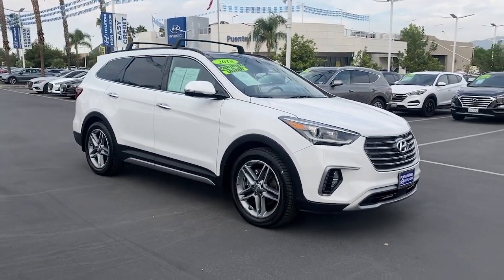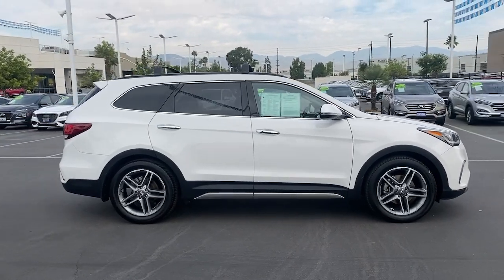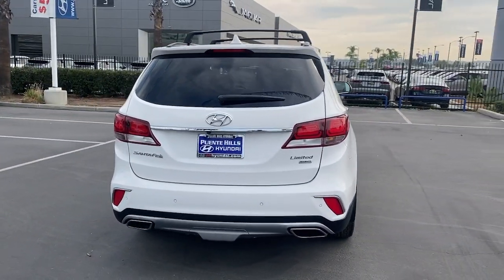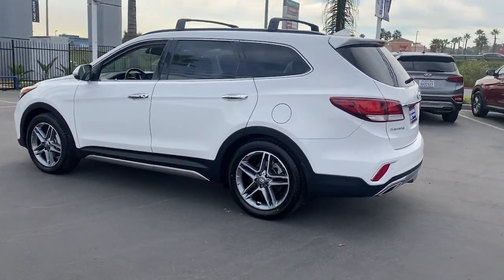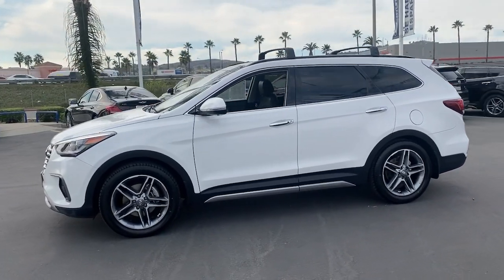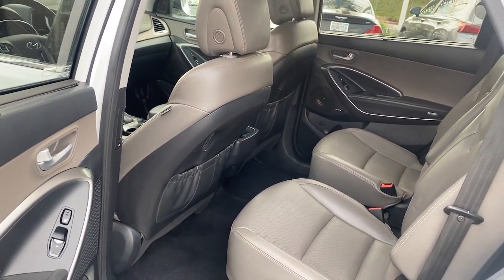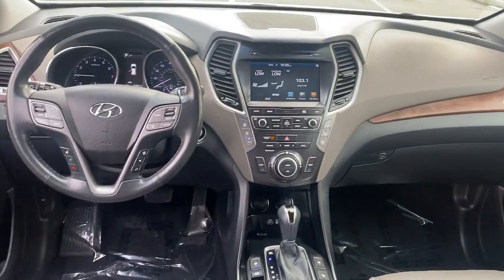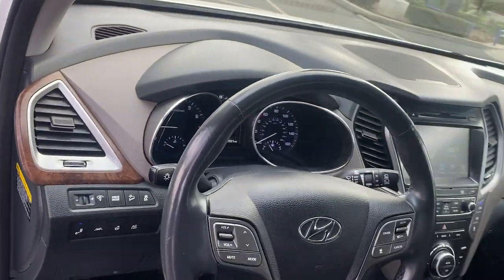2018 Hyundai Santa_Fe Ontario, Claremont, Puente Hills, City of Industry, Inland Empire, CA P261180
Monaco White Used 2018 Hyundai Santa_Fe available in Puente Hills, California at Puente Hills Hyundai. Servicing the Ontario, Claremont, City of Industry, Inland Empire, CA area.
2018 Hyundai Santa_Fe Limited Ultimate - Stock#: P261180 - VIN#: KM8SR4HF9JU261180

* THIS IS A GREAT START 10yr/100k Miles Hyundai Certified Warranty * YOU CAN SAY ITS REAL PEACE OF MIND KNOWING YOURE COVERED * carfax MINOR ACCIDENT BUY WITH CONFIDENCE * ONE OWNER * GORGEOUS MONACO WHITE ON GRAY & ITS IN SHOWROOM CONDITION * COME SEE IT TODAY! Why Go Anywhere Else Because Only Puente Hills Hyundai Gives You Peace Of Mind! Backup Camera Bluetooth / iPhone Integration GPS / NAV / Navigation / Technology Pkg 3rd Row Seat / 7 Passenger / Third Row Lane Assist / Lane Departure Smart Cruise Control / Active Braking / Distance Control Parking Sensors Moon Roof / Sun Roof / Panoramic Roof / Roof ABS brakes Alloy wheels Automatic Emergency Braking Compass Dynamic Bending Light Electronic Parking Brake Electronic Stability Control Front dual zone A/C Heated & Ventilated Front Bucket Seats Heated door mirrors Heated front seats Heated rear seats High Beam Assist High-Intensity Discharge Headlamps Illuminated entry Limited Ultimate Tech Package 04 Low tire pressure warning Navigation System Option Group 04 Power Liftgate Power moonroof Remote keyless entry Smart Cruise Control Traction control. Certified.brbrHyundai Certified Pre-Owned Details:brbr  * Powertrain Limited Warranty: 120 Month/100000 Mile (whichever comes first) from original in-service datebr  * 173+ Point Inspectionbr  * Warranty Deductible: $50br  * Vehicle Historybr  * Roadside Assistancebr  * Includes 10-year/Unlimited mileage Roadside Assistance with Rental Car and Trip Interruption Reimbursement; Please see dealers for specific vehicle eligibility requirements. 10-Year/100000 Mile Hybrid/EV Battery Warrantybr  * Limited Warranty: 60 Month/60000 Mile (whichever comes first) from original in-service datebrbrbrAwards:br  * 2018 KBB.com 10 Most Awarded Brands   * 2018 KBB.com 5-Year Cost to Own AwardsbrbrPuente Hills Hyundai ...Why Go Anywhere Else!